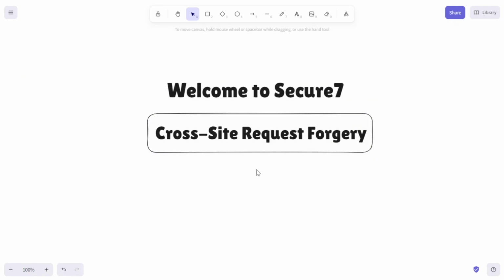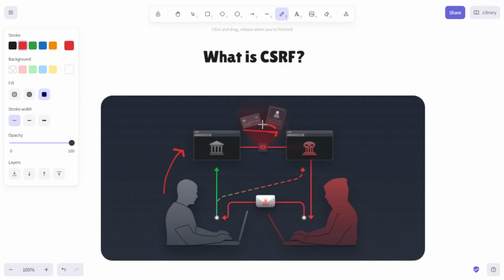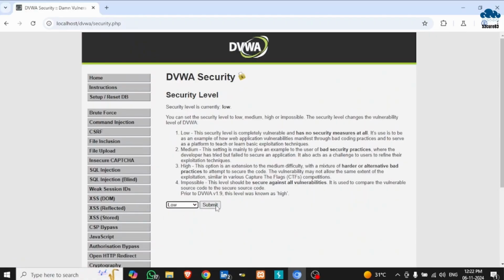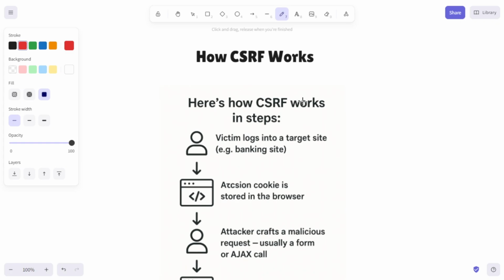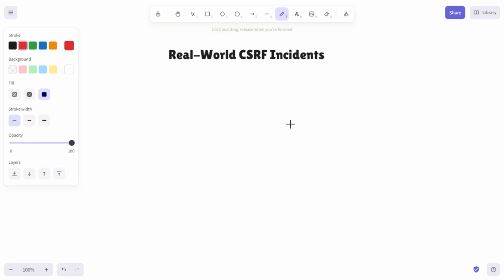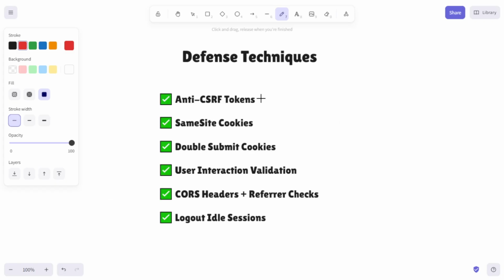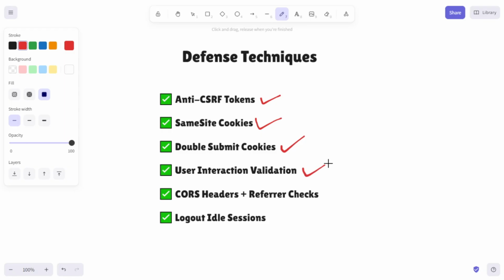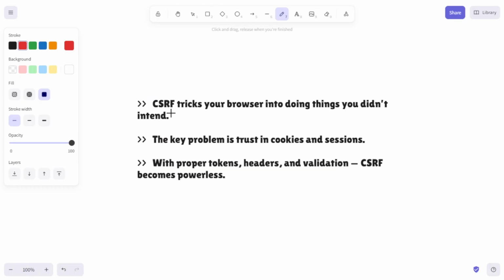Cross-Site Request Forgery (CSRF) Explained | Real Attacks & Prevention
Cross-Site Request Forgery (CSRF) is one of the most dangerous web vulnerabilities that can trick users into performing actions they never intended—like changing account details or transferring money. In this video, we explain how CSRF works, real-world attack examples (Netflix, YouTube, ForgeRock), and how to defend against it with best practices.
Perfect for ethical hackers, bug bounty hunters, and web developers.

📚 Learn more in our Cybersecurity series
csrf attack
cross site request forgery
csrf explained
csrf prevention
web security
owasp top 10
ethical hacking
bug bounty
cybersecurity tutorial
csrf real world examples
csrf netflix
csrf youtube
csrf vulnerability
web application security
csrf mitigation
csrf vs xss
csrf token
csrf protection best practices
cybersecurity learning
secure7